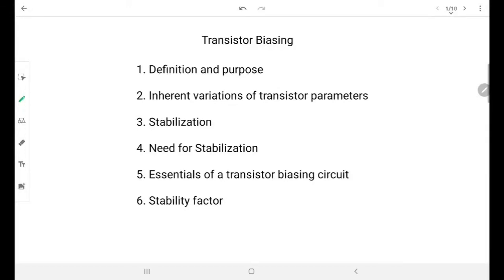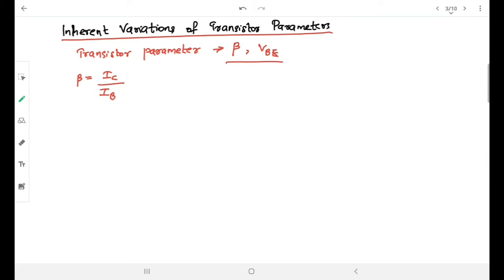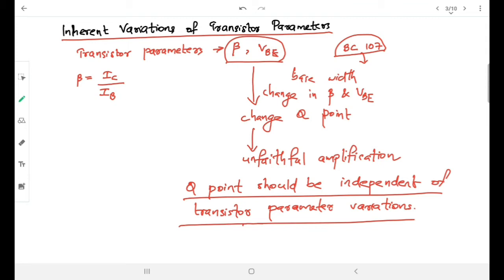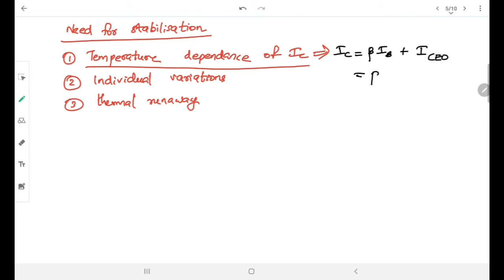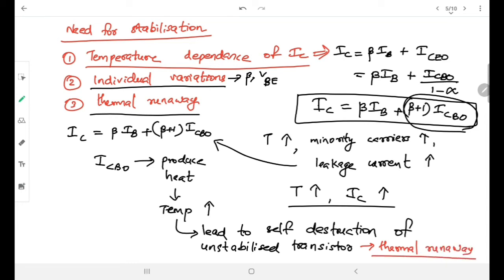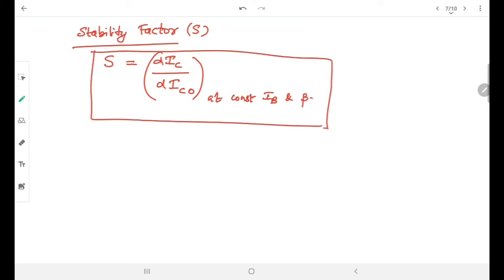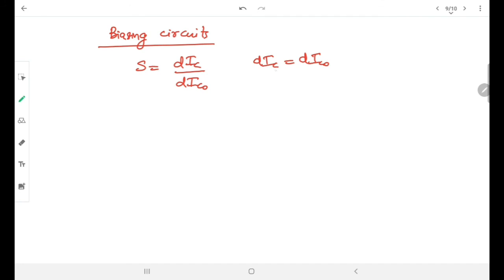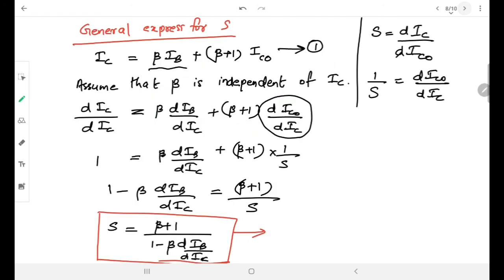Transistor Biasing_V sem Electronics